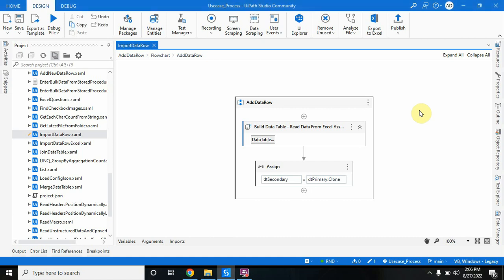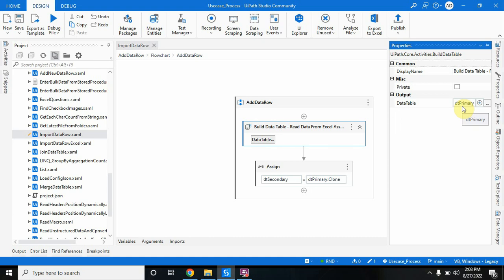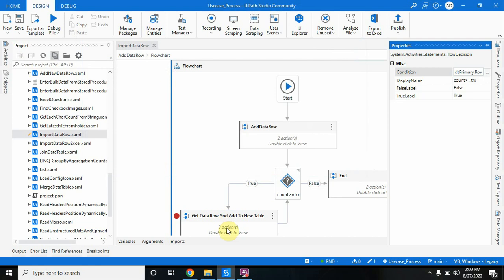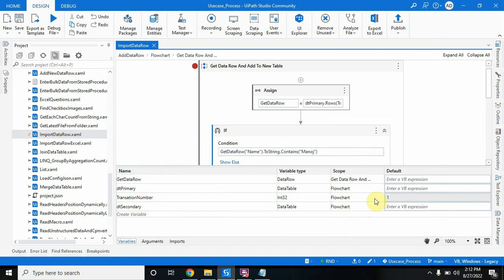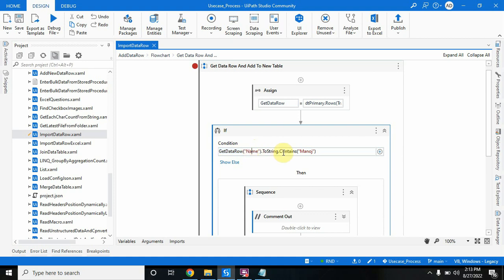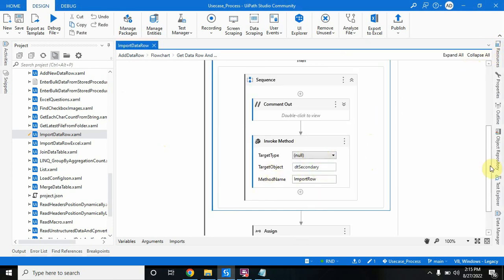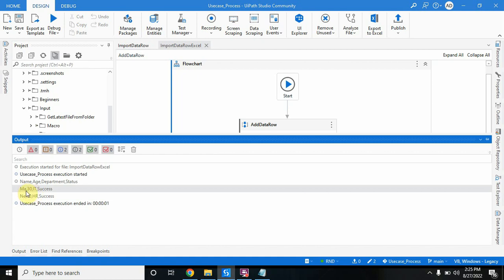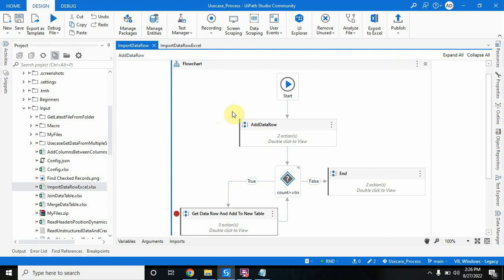How to add or import datarow of one datatable to another in UiPath?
This video shown 3 approaches to import data row of one data table to another.

Activities Used: Invoke Method, Build , Add Data Row